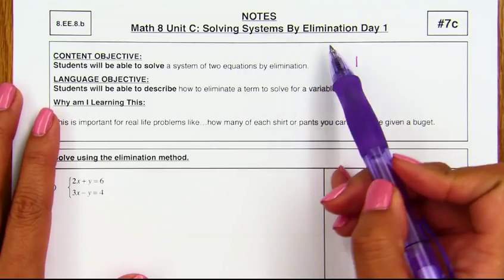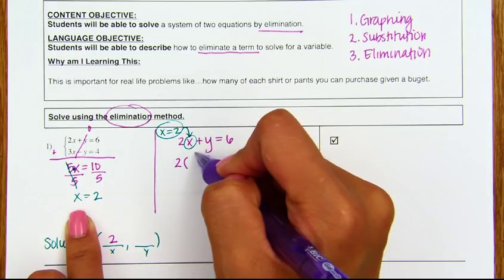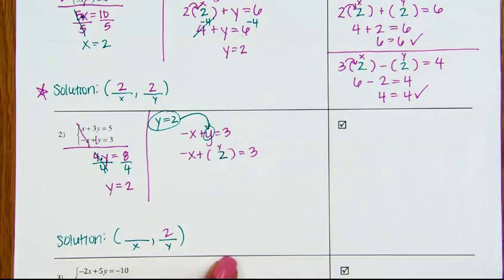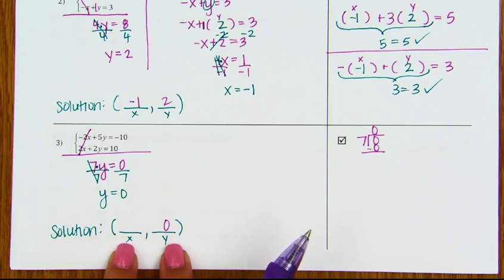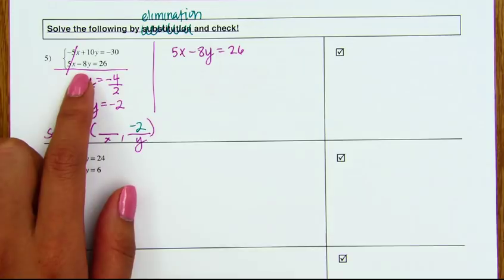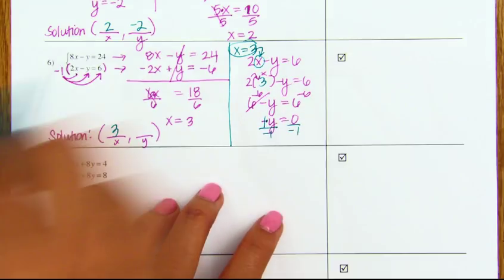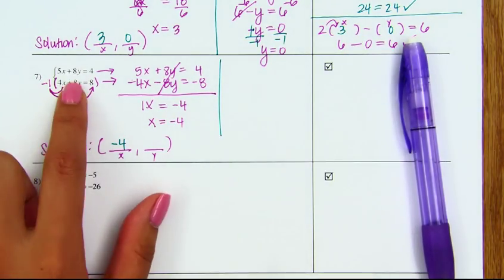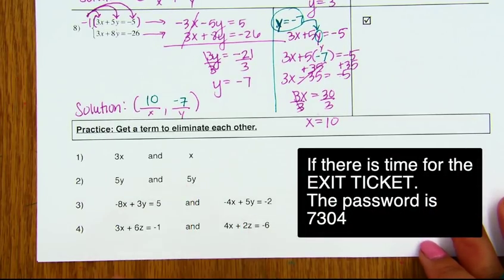Solving System By Elimination Day 1 [In-class Lesson]